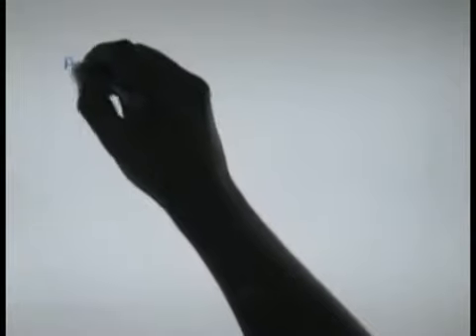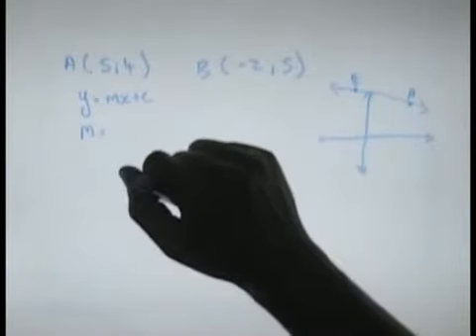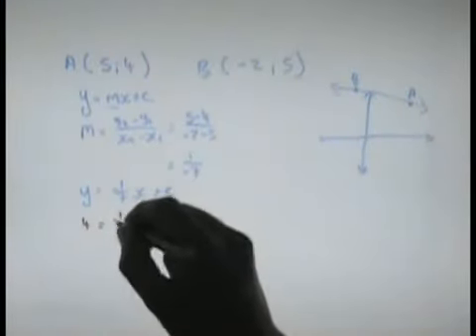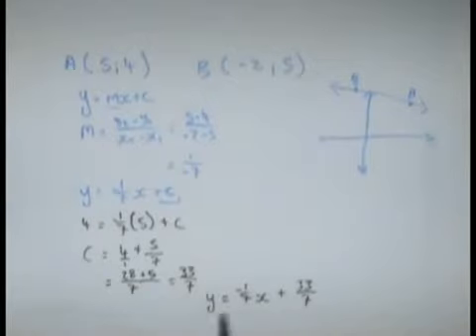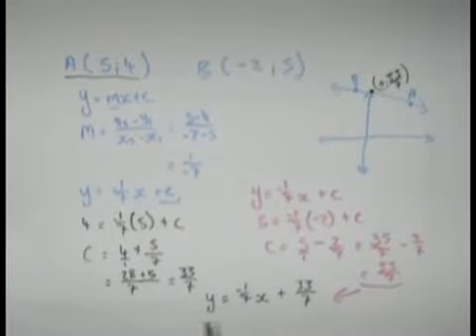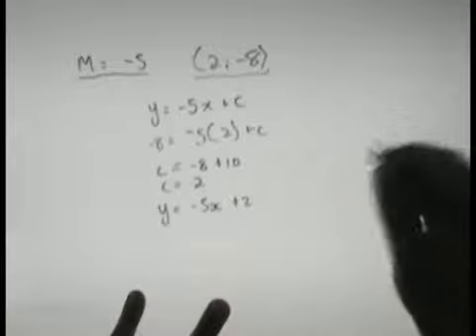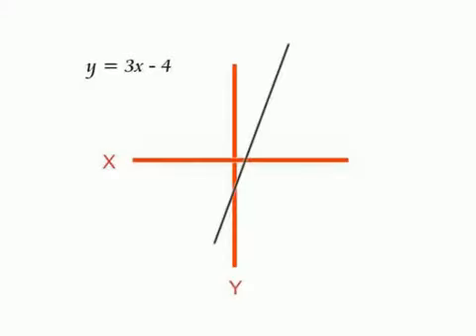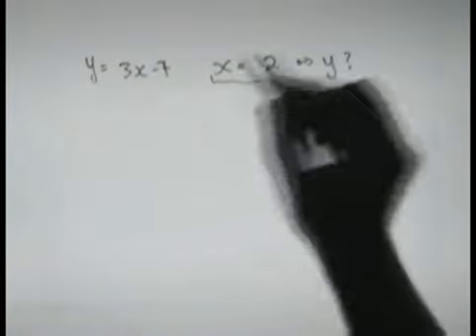a 2 1 PC